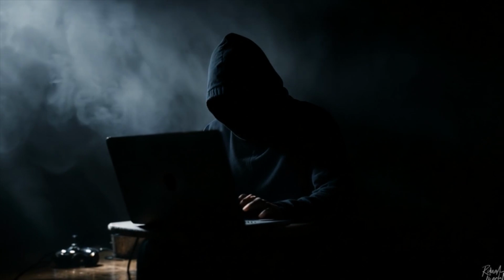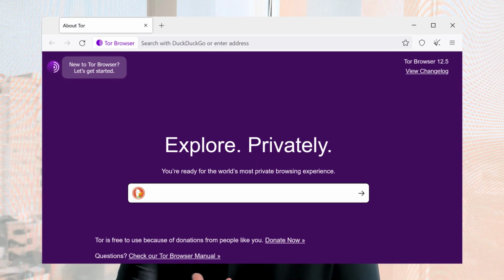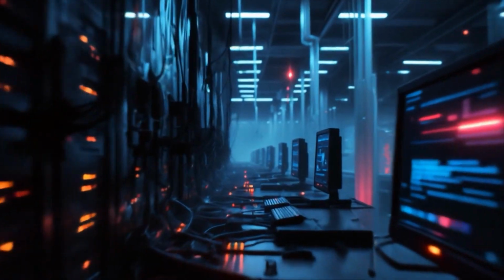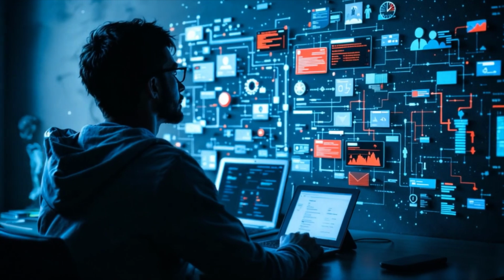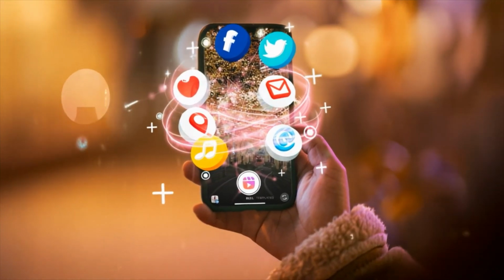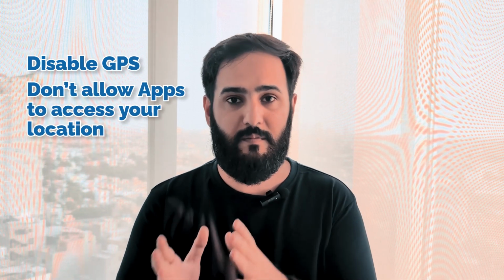How To Be 100% Anonymous For Any Website?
In today's video, we’re tackling a burning question—How to be 100% anonymous for any website? While achieving complete anonymity online may not be entirely possible, we’ll share practical steps to get as close as you can! From using Tor Browser and modifying your browser fingerprint to adopting virtualized operating systems and being cautious with malware, we’ve got you covered.

You'll learn how to:

Maximize your anonymity with Tor and browser fingerprint modifications
Use tools like Privacy Badger and uBlock Origin to block trackers
Stay protected with VPNs and MAC address anonymizers
Keep your online presence hidden using virtualized or live operating systems like Tails and Whonix
Avoid risks from malware, social media, and location tracking
We break down each step to help you stay as anonymous as possible while browsing the web. If you value your privacy, you’ll definitely want to check this one out!

Stay safe, stay anonymous, and keep your online activities private.